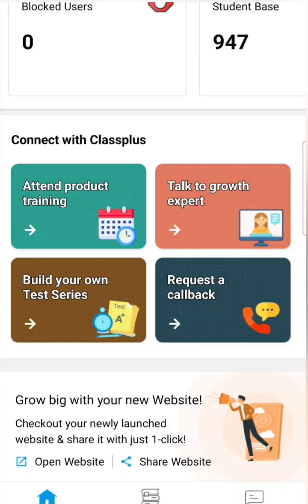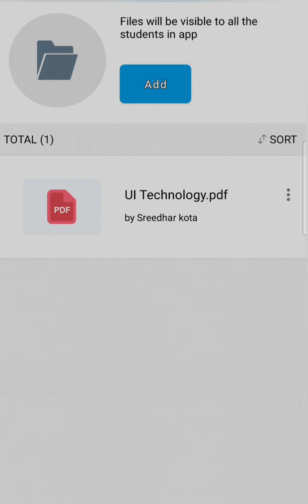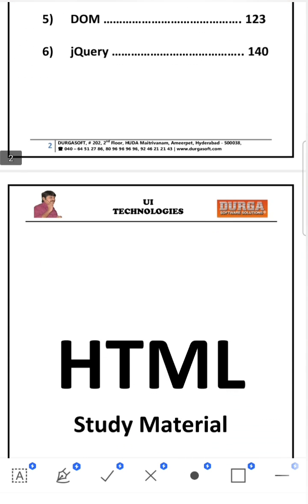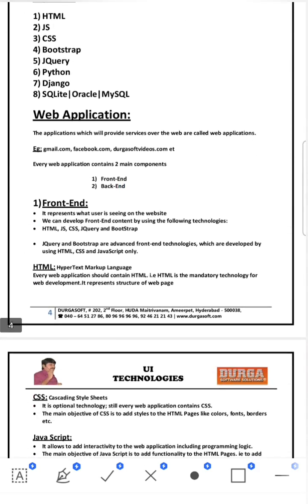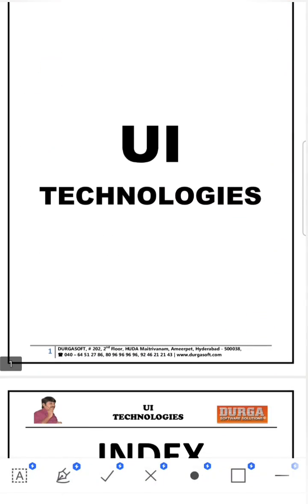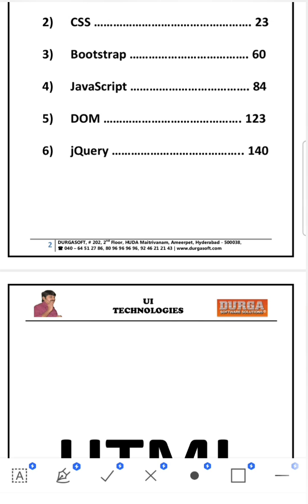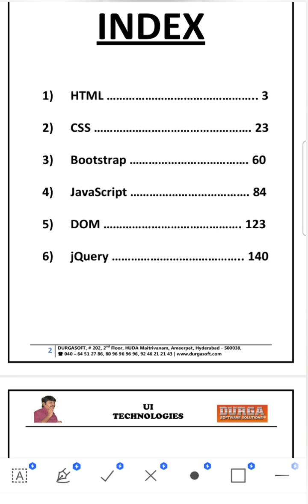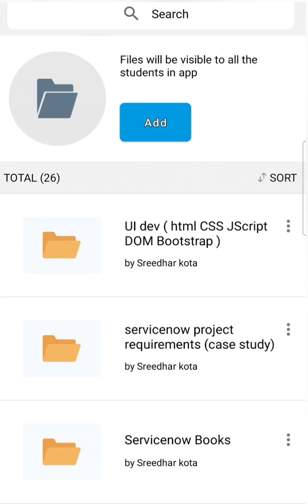Learn HTML CSS Bootstrap Javascript Javascript DOM easily